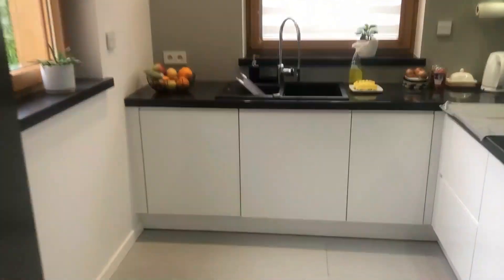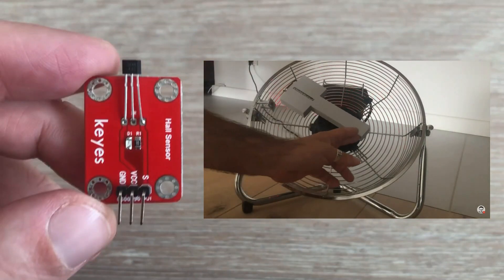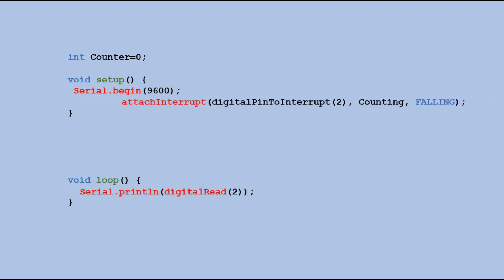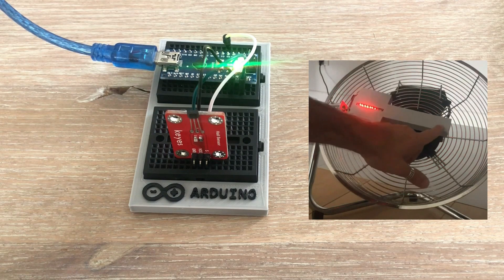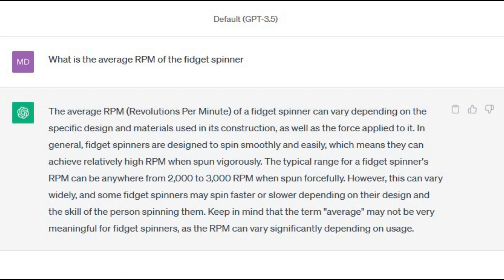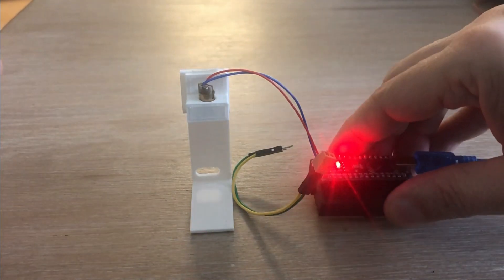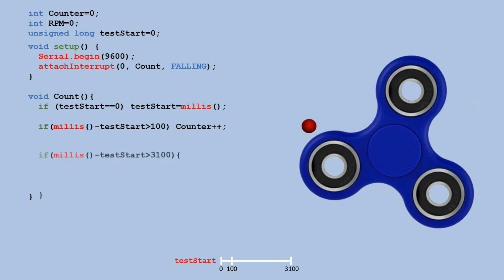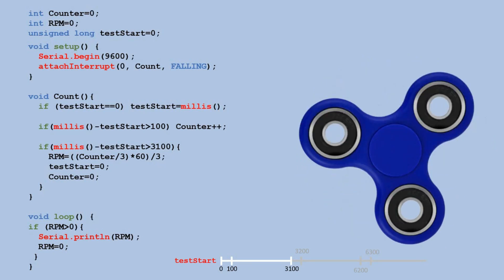DIY Arduino RPM Tacker: Measuring Fidget Spinner Speed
An unlikely discovery in my trash bin sparked the creation of this tutorial, demonstrating how to measure the RPM of fidget spinners. The journey begins with methods that initially fail for this specific device but are perfectly applicable to measure the RPM of others. I then explore a different method that proves to be perfect in this case. The tutorial serves as an excellent example of integrating interrupts within your code.

Link to the code will be available shortly